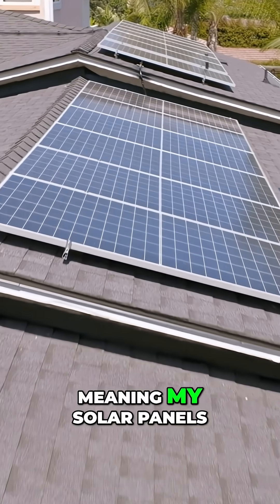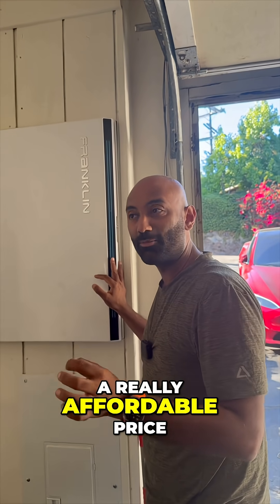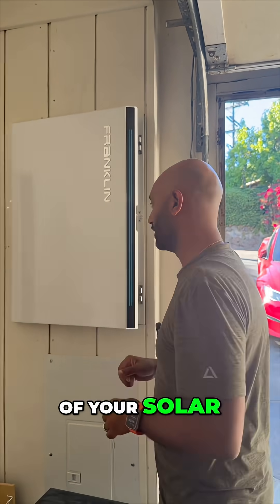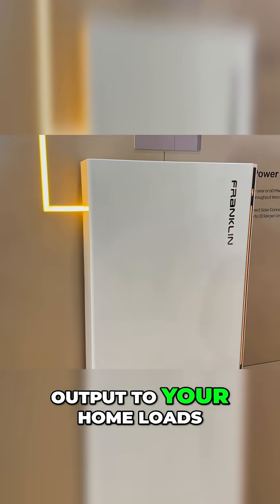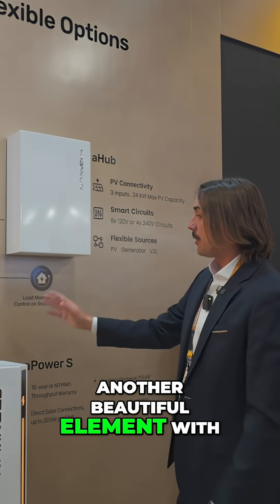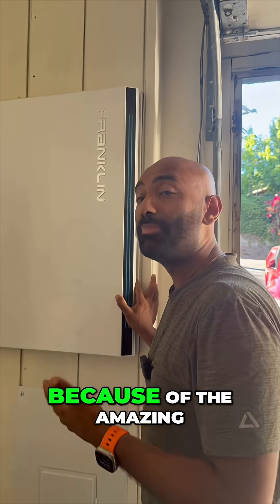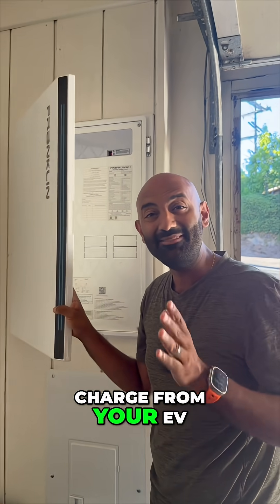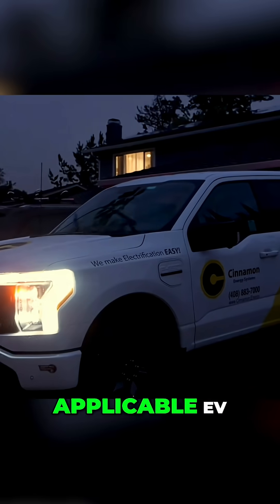Power Your Home with Your EV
Thinking about upgrading your solar + battery setup?
 Franklin’s new A Power S might just be the gamechanger you’ve been waiting for. With built-in inverters, 4 MPPTs, 15 kWh capacity, and the ability to work with solar, the grid, or even your EV 🚗🔋 (yes, including Ford Lightning, Silverado EV, and maybe Cybertruck), this all-in-one solution cuts costs, boosts efficiency, and keeps your home running — even off-grid.

If you’ve got solar already or you’re just getting started, here’s why the Franklin A Power S could be the smartest upgrade for your home energy future. 🌞🏠